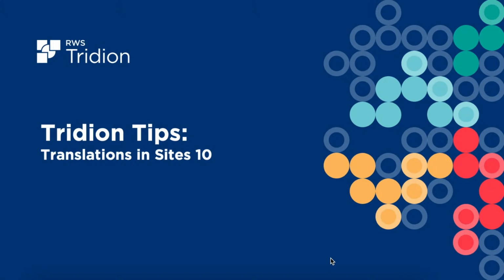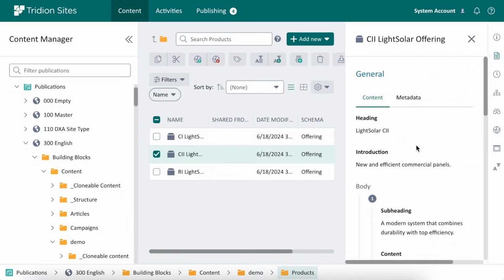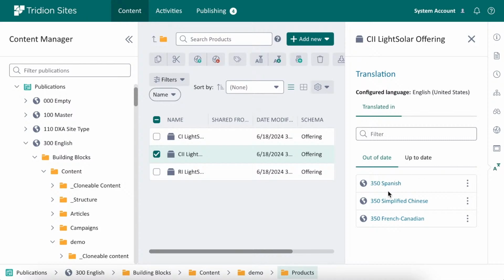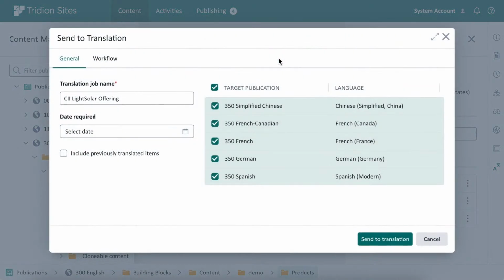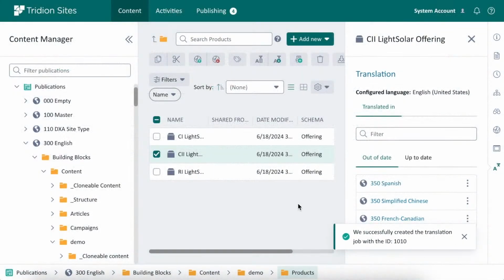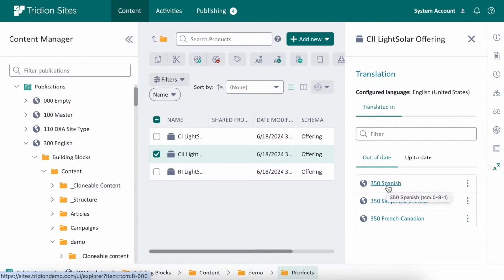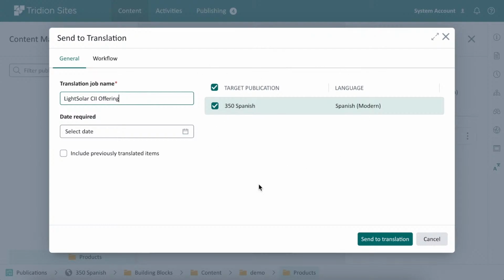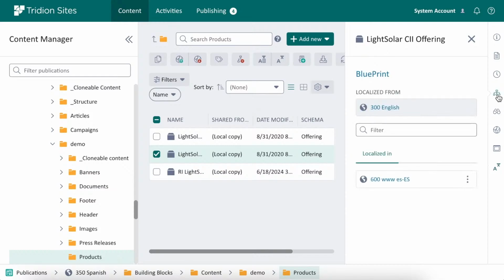Tridion Livestream - July 2024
Topics: Translations in Tridion Sites 10 and Component Content Alliance on LinkedIn

Email Greg at RWS: gguttmann